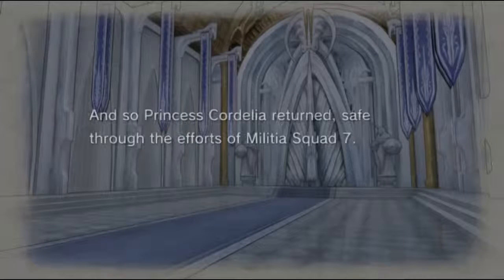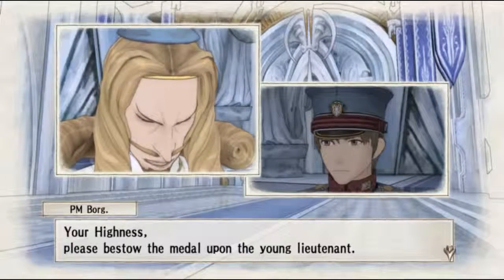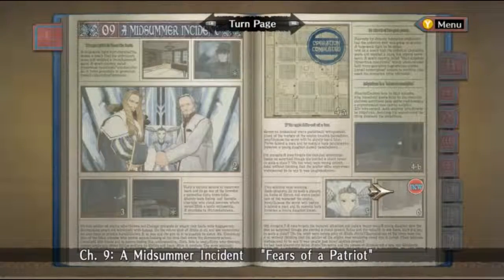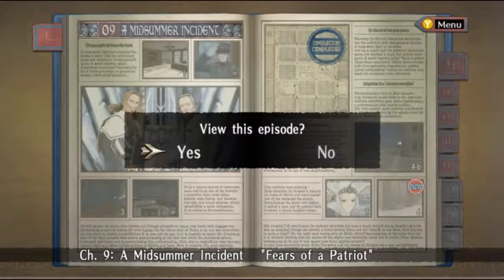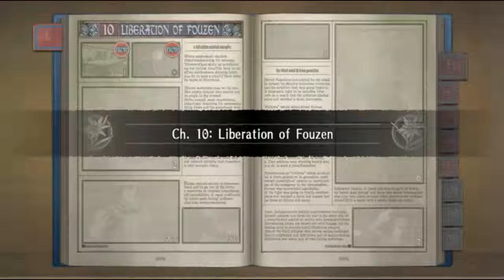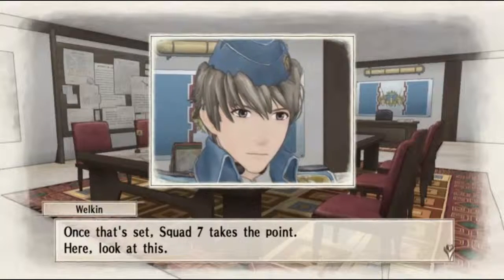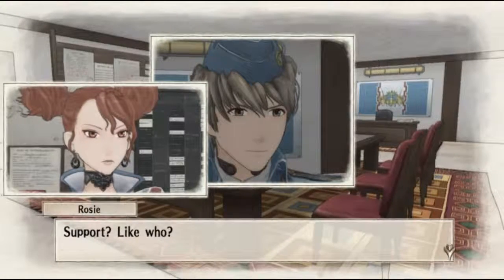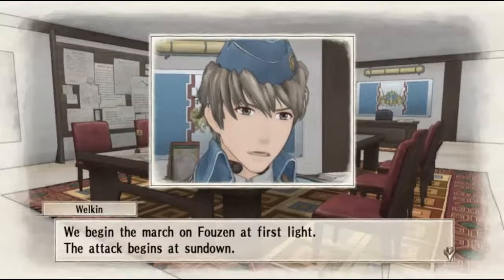Let's Play Valkyria Chronicles (Part 19)